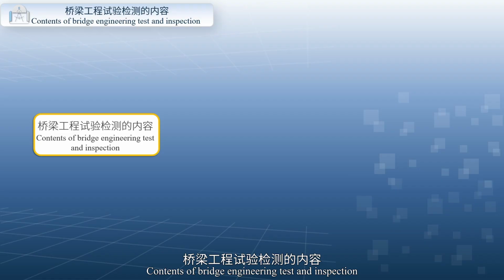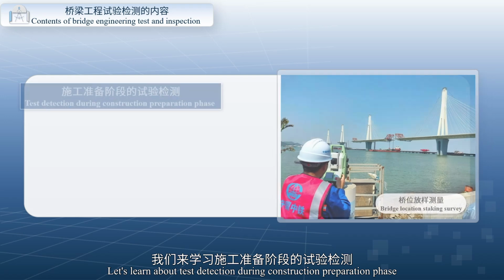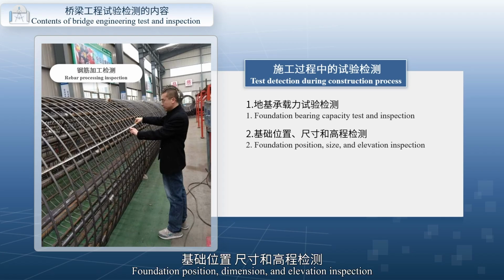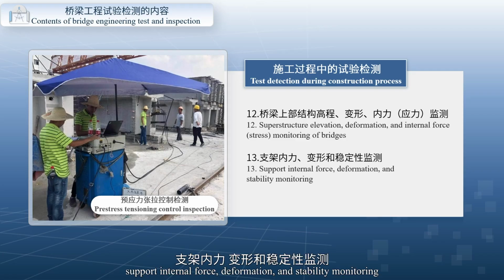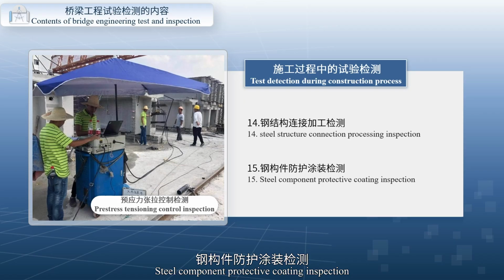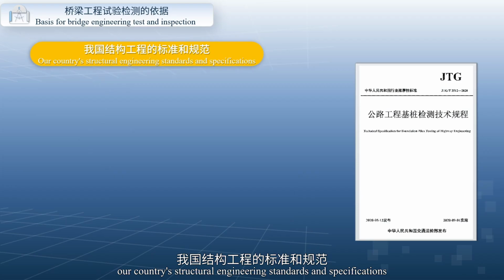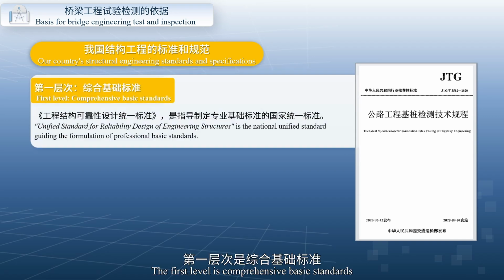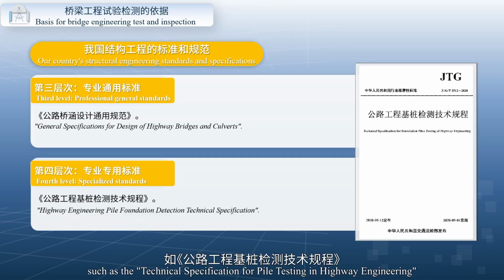1 2 Content and basis of bridge engineering test and inspection